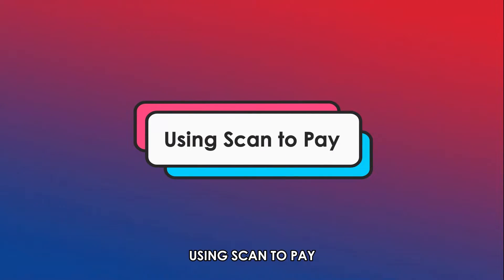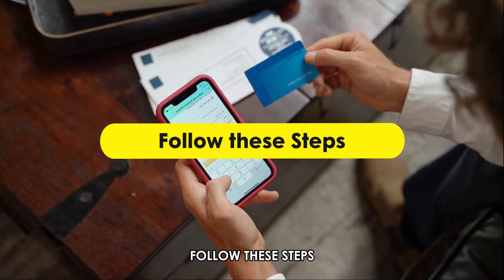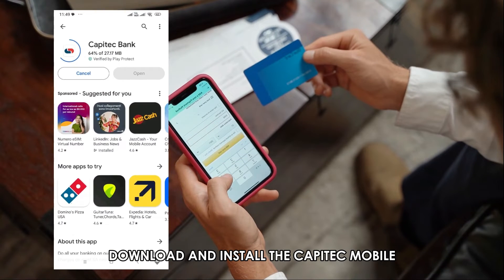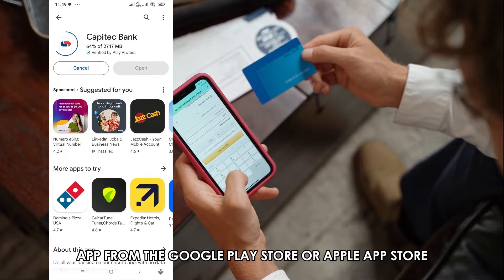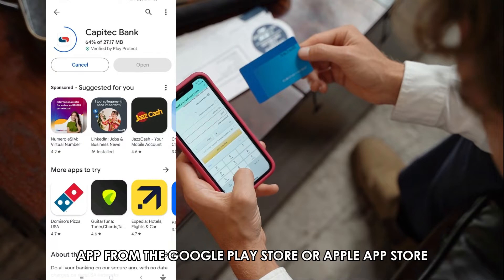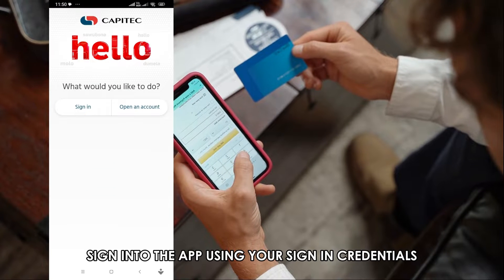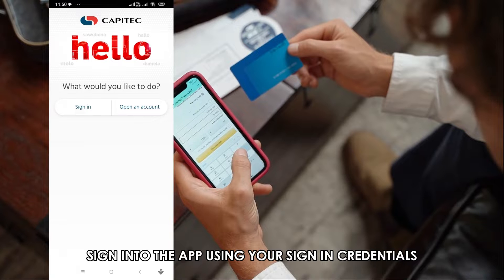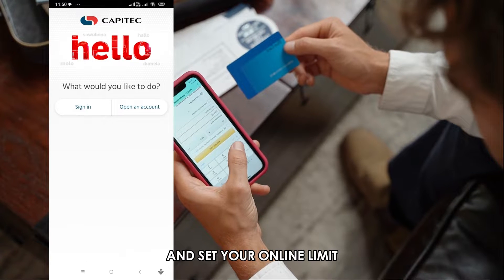How To Use Your Virtual Capitec Card (How To Pay With Your Capitec Card)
How To Use Your Virtual Capitec Card (How To Pay With Your Capitec Card). In this video tutorial I will show you how to use your virtual Capitec card.

Using Scan to Pay.

Follow these steps:

• Download and install the Capitec mobile app from the Google Play Store or Apple App Store.
• When you have the app, sign in to the app using your sign-in credentials and set your online limit.
• Select the “transact” option at the bottom of the screen, then tap the “scan to pay” option on the screen.
• Read and accept the agreement if it is your first time using Scan to pay, then allow the app to access your camera.
• On the “transact” page, select the “scan to pay” option from the list, just above “pay me.”
• Point the camera of your phone to the QR code to scan it, and the name and amount of the transaction you are making will appear.
• Next, select the account or card you want to source the funds and tap "pay."
• You will see a notification confirming the transaction. Tap “done” to complete the process.